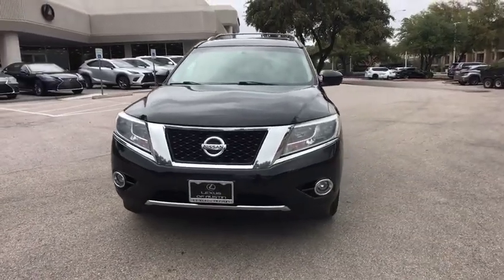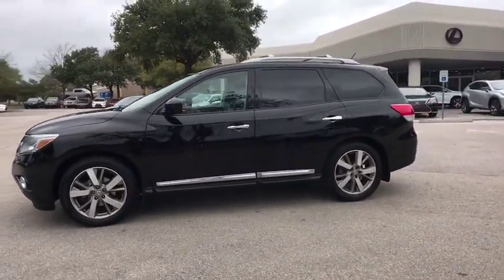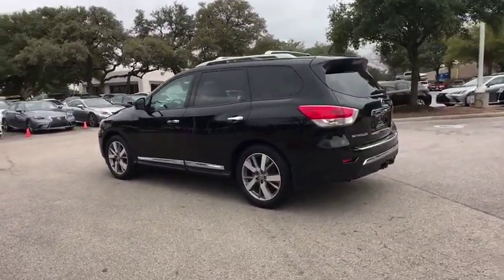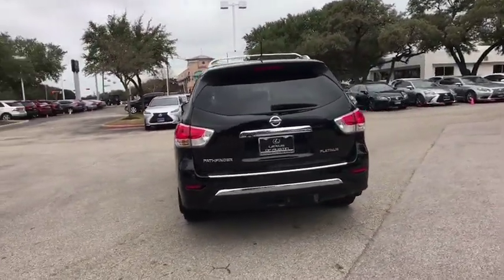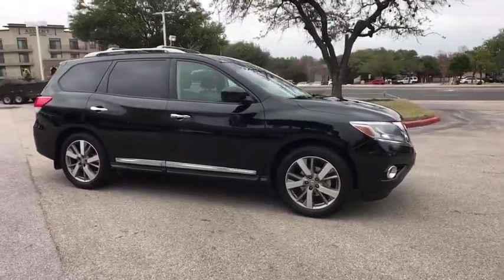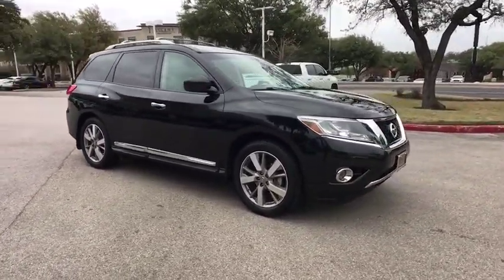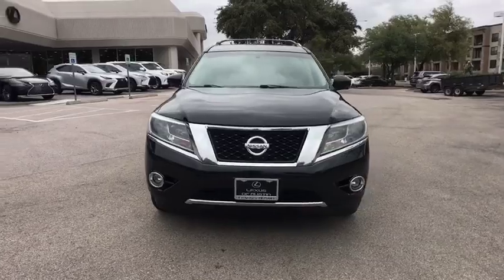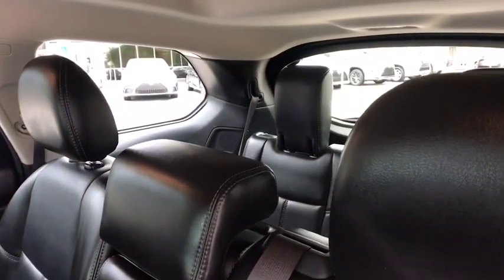2014 Nissan Pathfinder Austin, Georgetown, Round Rock, San Marcos, Bastrop, TX RX4801A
2014 Nissan Pathfinder